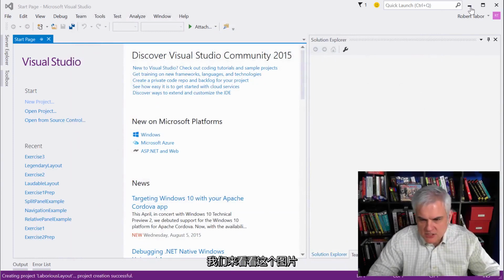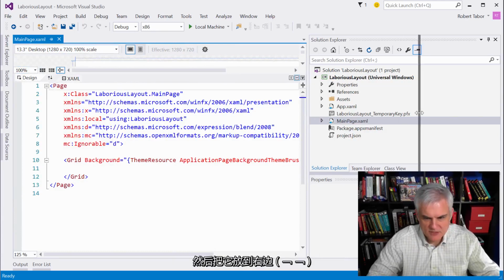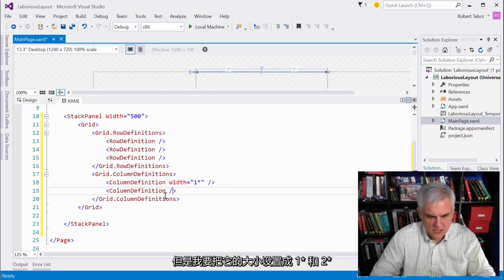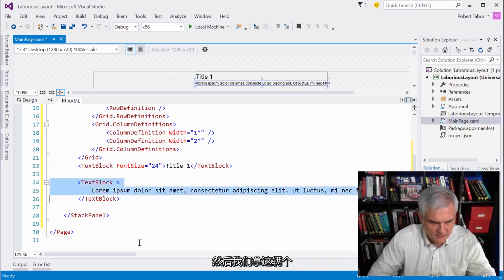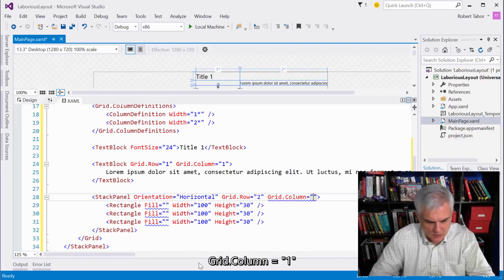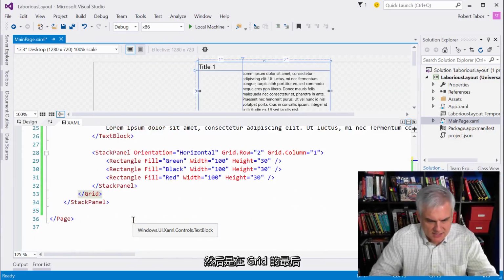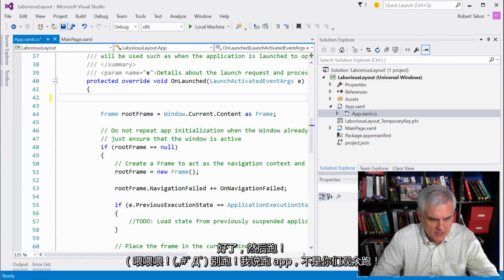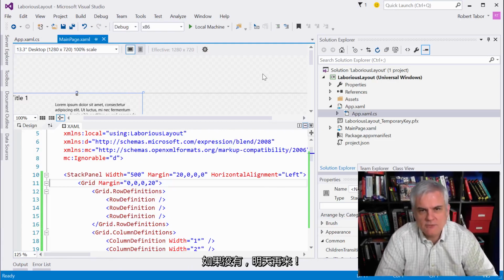UWP 开发入门教程合集16